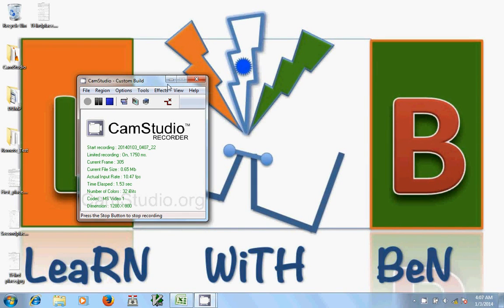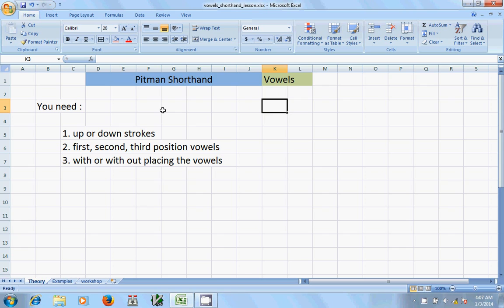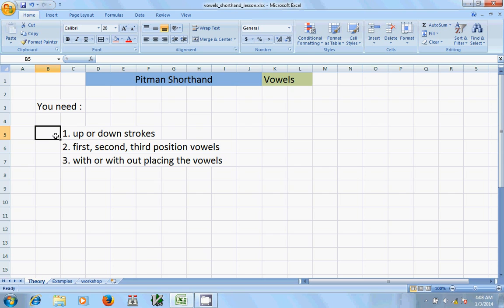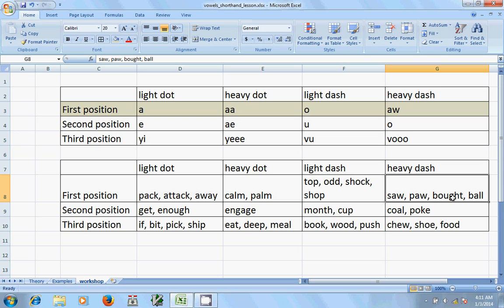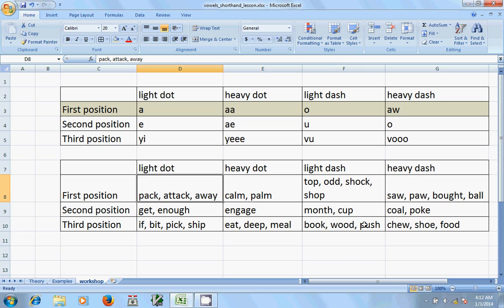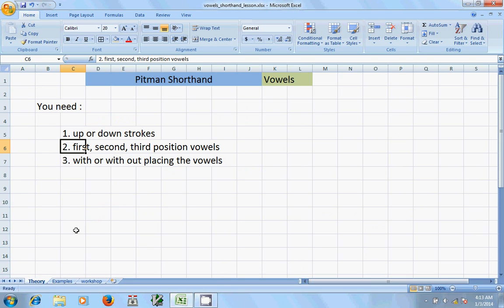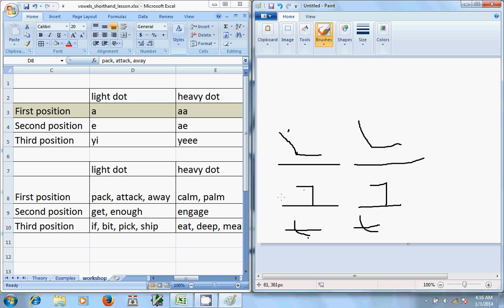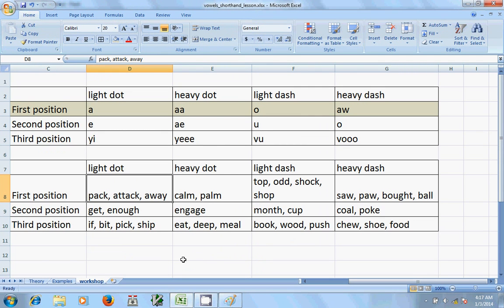Pitman ShortHand Lesson - Vowel omission :: LearN WiTH BeN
Hi This is surendra ben. These are all Shorthand videos.